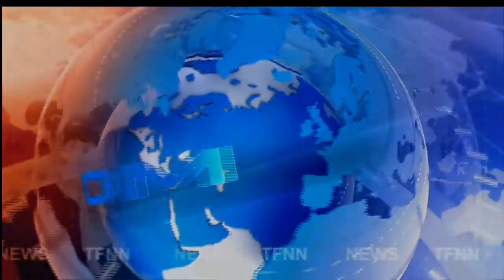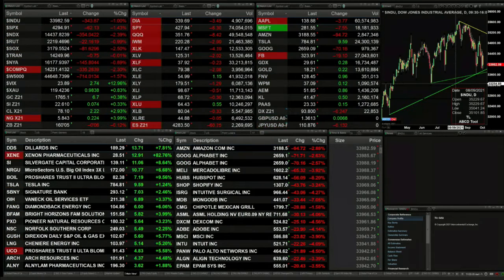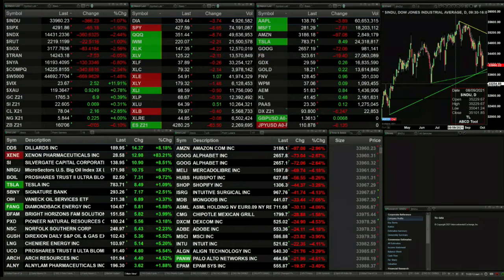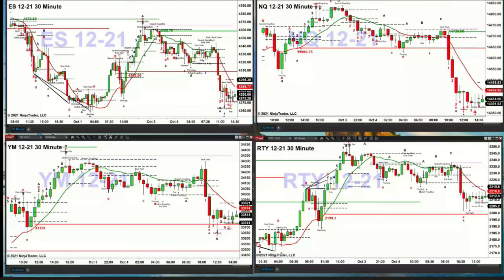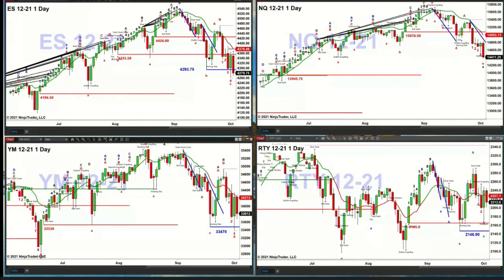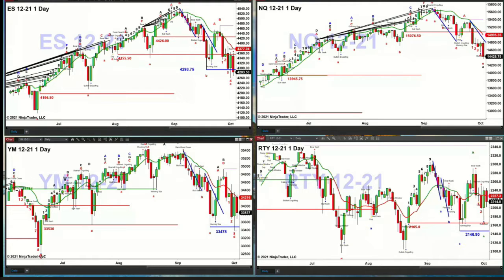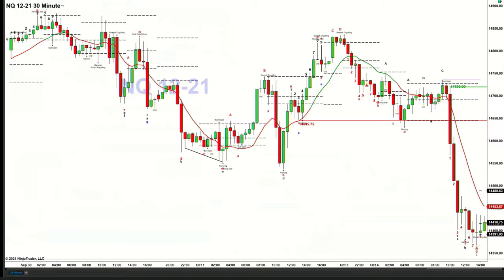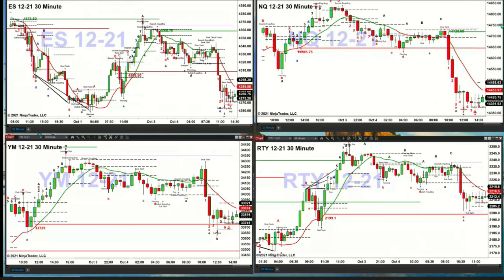October 4th, 2PM ET Market Update on TFNN - 2021